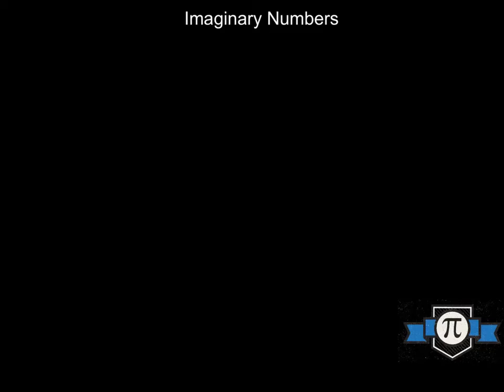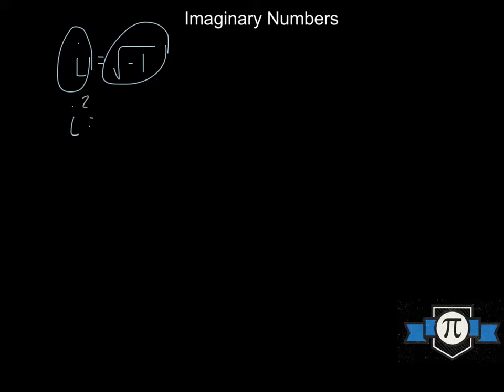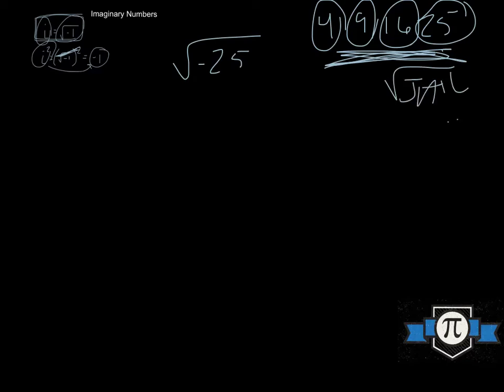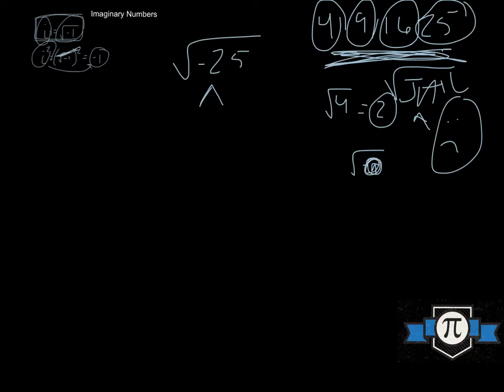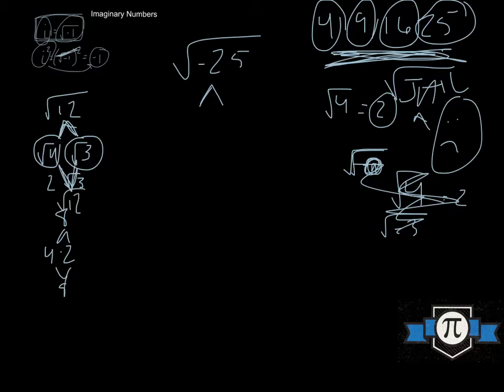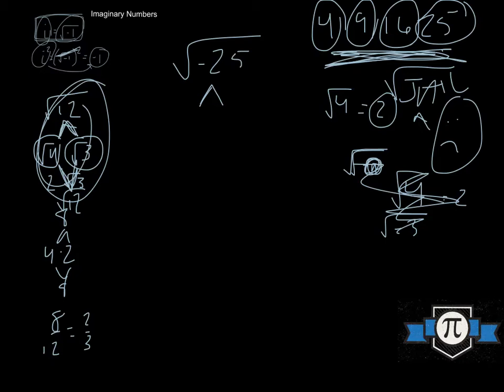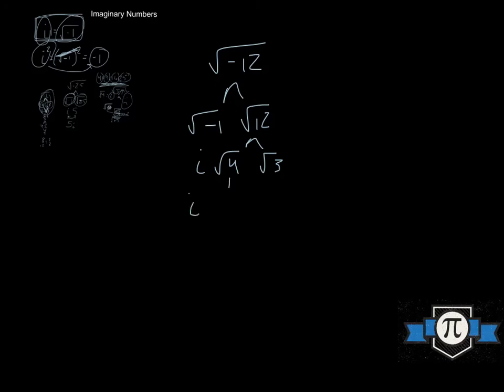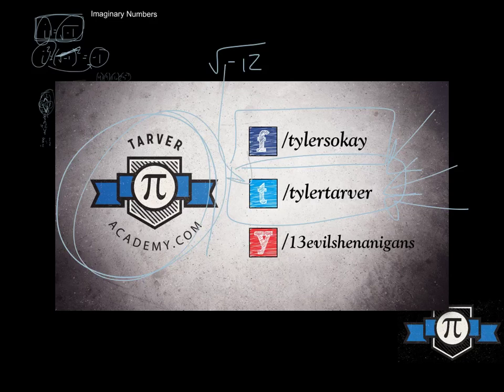Why do we have Imaginary Numbers?